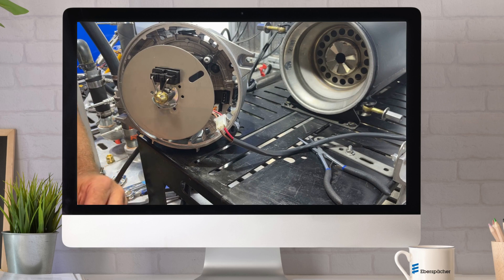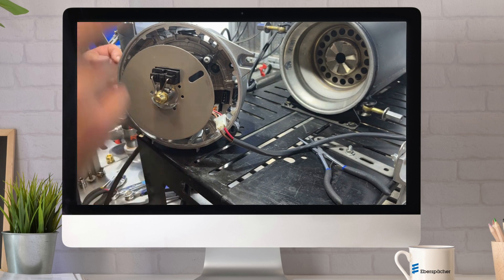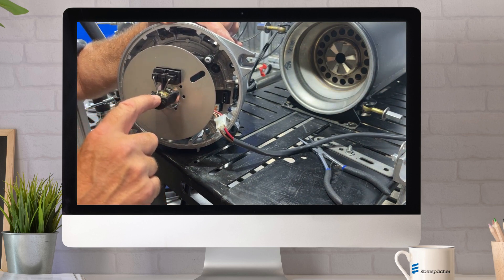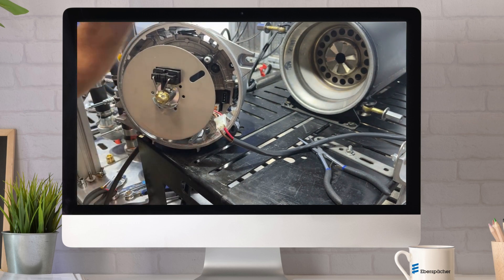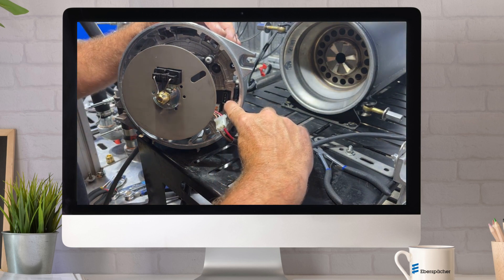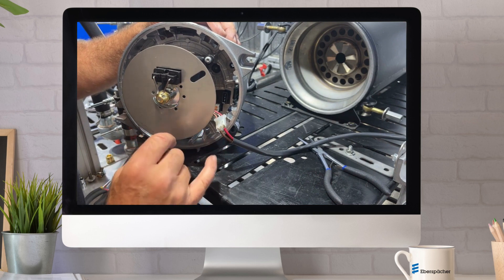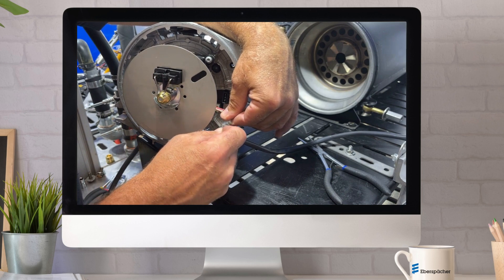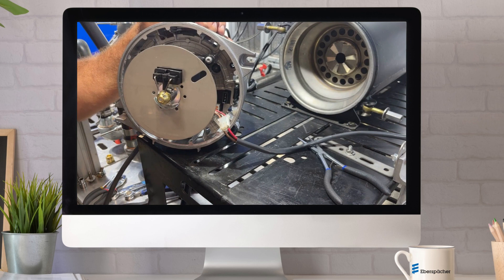Hydronic LII: Diagnosing a No Start | Code 52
As the North American subsidiary of Eberspaecher, we will continue to bring you the cutting-edge technology and innovative product lineup you’ve come to rely on for your climate control needs.